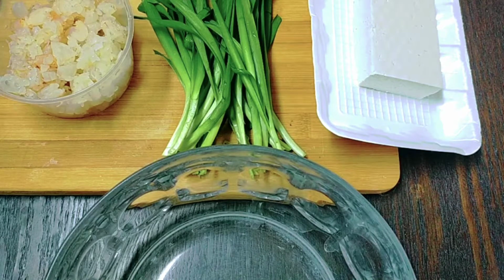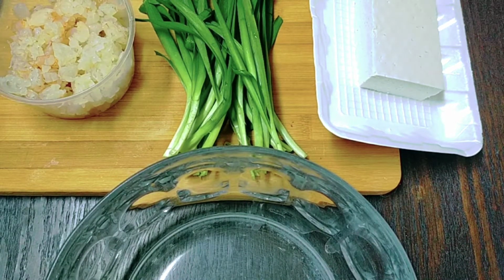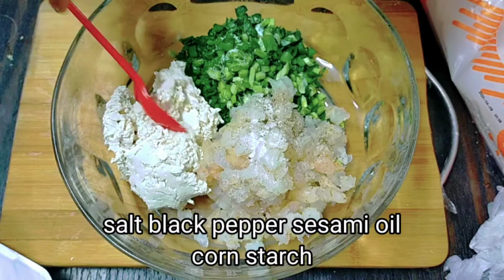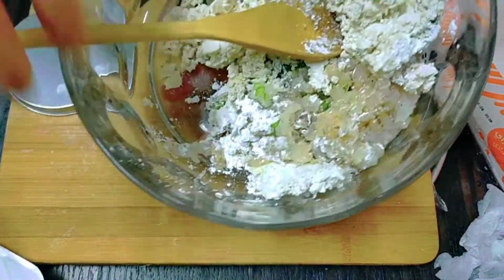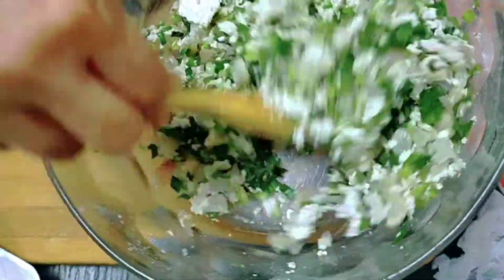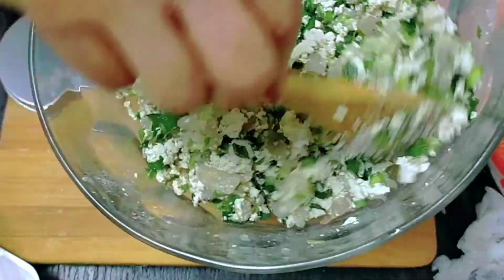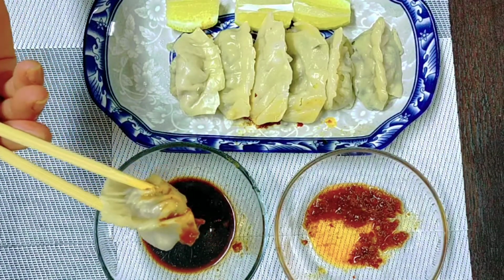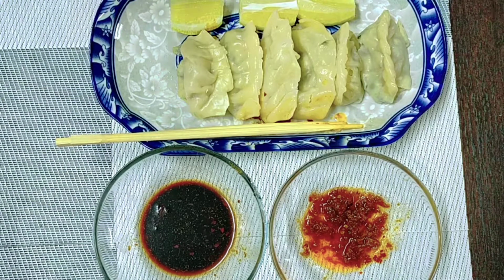How to make shrimp chives Dumplings |Mm M's TV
I found a chineese store nearby. and i am so excited to show you how to make a very delicouos dumpling that you must try please watch and subscribe..thank you and God Bless every one ..